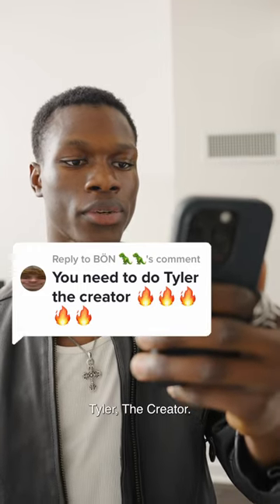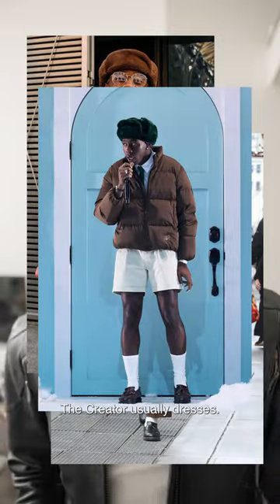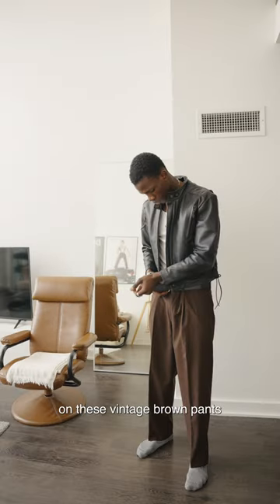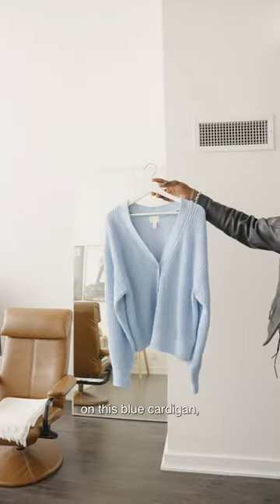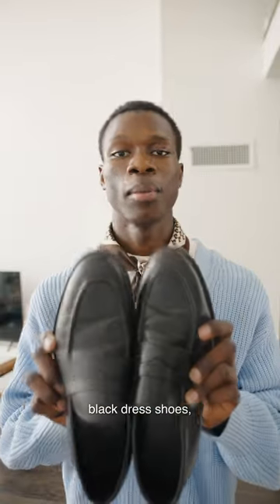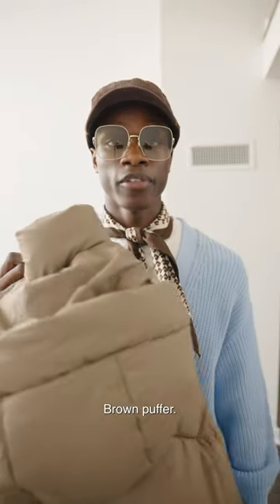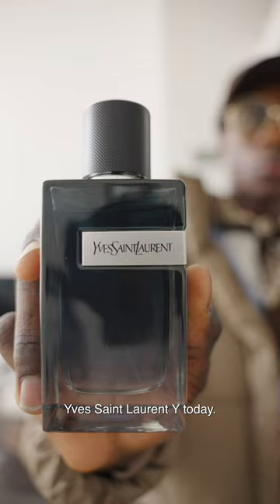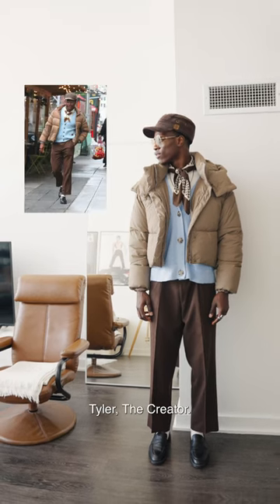Dressing up as Tyler the Creator 😂👌